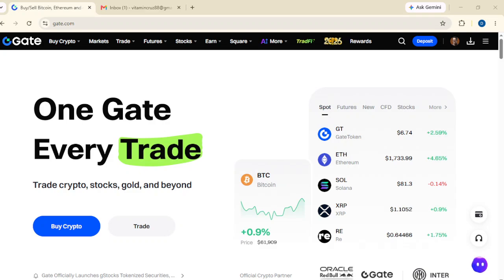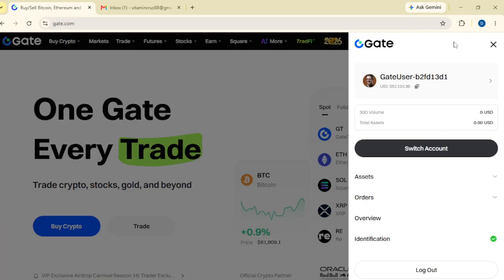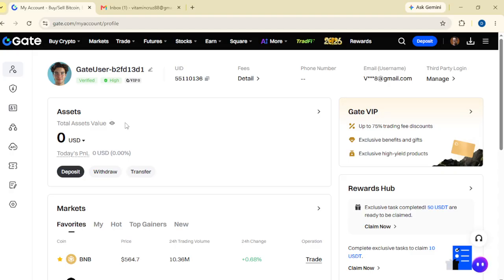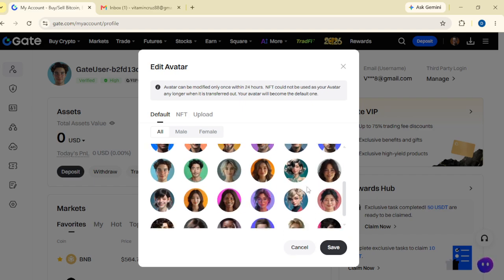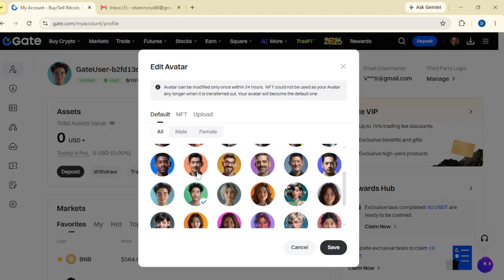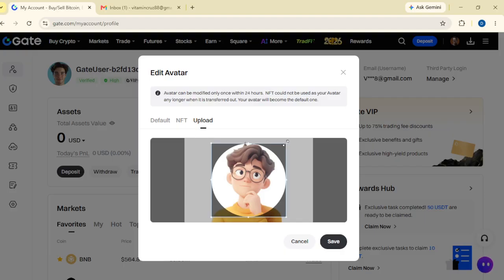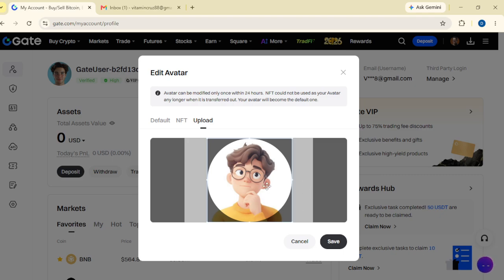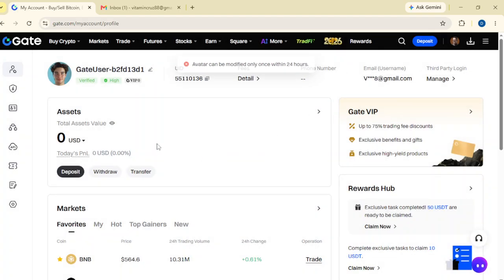How To Change Your Avatar On Gate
Learn how to change your avatar on Gate with this quick step-by-step tutorial. In this guide, you'll learn how to access your profile settings, upload a new profile picture, crop and save your avatar, and understand the platform's avatar update limits and guidelines.

⏱️ **Video Chapters**
00:00 Introduction
00:07 Open Your Profile
00:15 Access Profile Settings
00:22 Change Your Avatar
00:35 Select & Upload a New Image
00:50 Crop & Save Your Avatar
00:59 Wait for the Update to Apply
01:05 Avatar Change Limit
01:12 Follow Gate's Avatar Guidelines
01:20 Conclusion